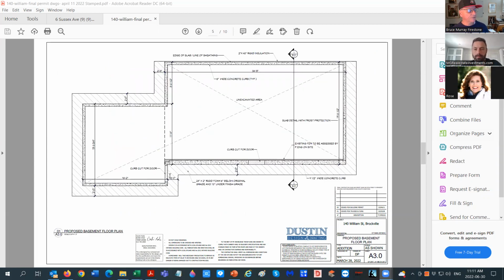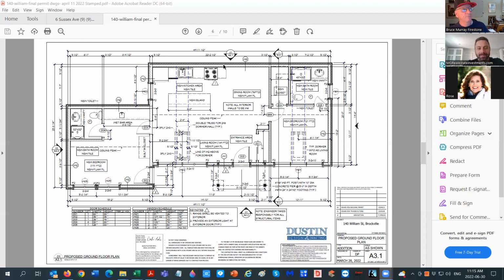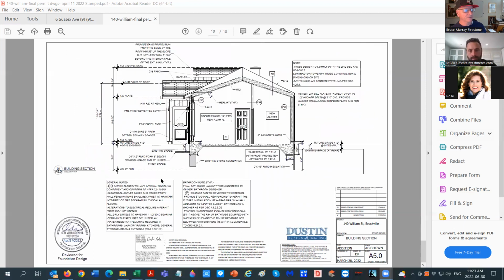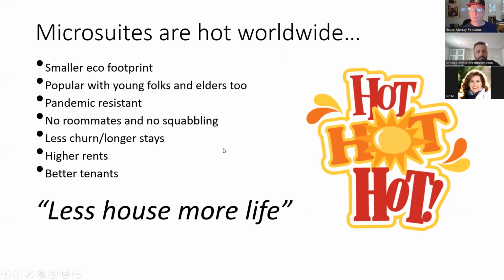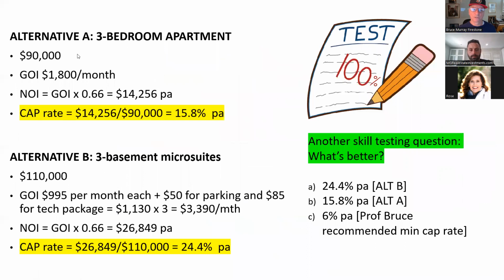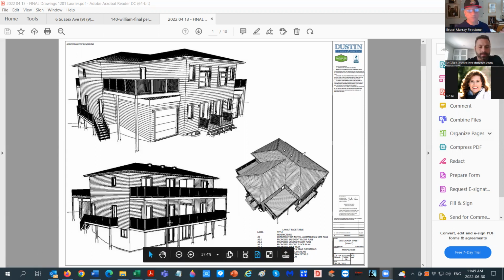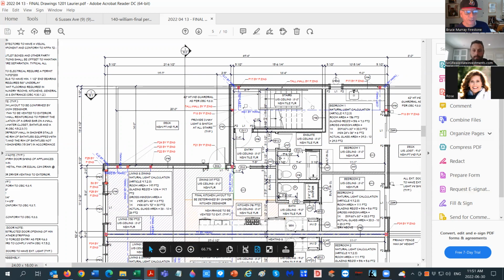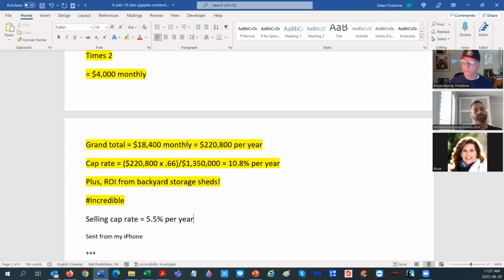Tony Marinov Rose Simic 140 William Coach House Ali Aleali Bsmt Microsuites Mad River+RRSP Mortgages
6 Sussex Avenue Brantford HABU
140 William Street Belleville coach house
Augmented tenancy
Gigaplex
Ali Aleali basement reno with three microsuites instead of one, three-bedroom apartment
Ken MacKenzie microsuite addition
Mad River financing
RRSP mortgages
Brad Cartier Aaron Markel Rockland Gigaplex: 6 plex/10-plex

Prof Bruce

Bruce M Firestone, B Eng (civil), M Eng-Sci, PhD
Real Estate Investment and Business coach
Ottawa Senators founder
ROYAL LePAGE Performance Realty broker

• MAKING IMPOSSIBLE POSSIBLE
• FREEDOM VIA REAL ESTATE INVESTMENT AND PB4L, PERSONAL BUSINESS FOR LIFE
• FEHAJ, FOR EVERY HOME A JOB, FEJAH, FOR EVERY JOB A HOME
• MAKE YOUR HOME WORK FOR YOU, INSTEAD OF YOU WORKING FOR IT
• HIGHER ROI NOT JUST FOR OWNERS AND INVESTORS, BUT FOR TENANTS, GUESTS, VISITORS, NEIGHBORHOODS, COMMUNITIES, TOWNS, VILLAGES, CITIES AND THE ENVIRONMENT TOO